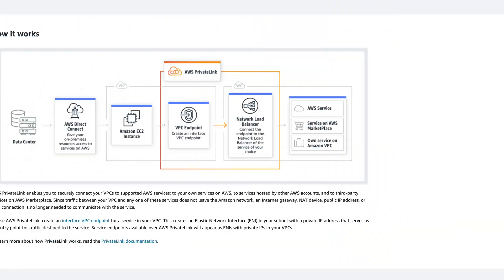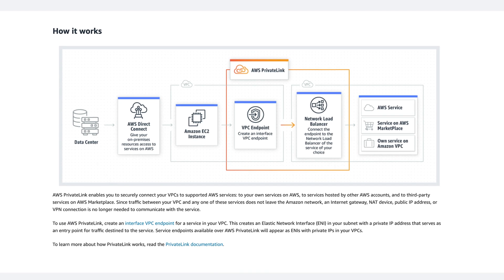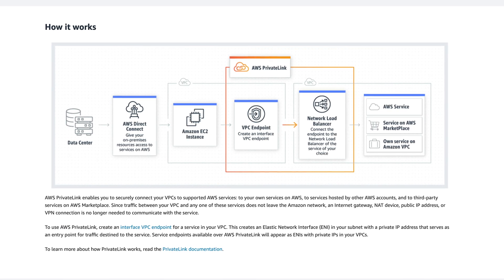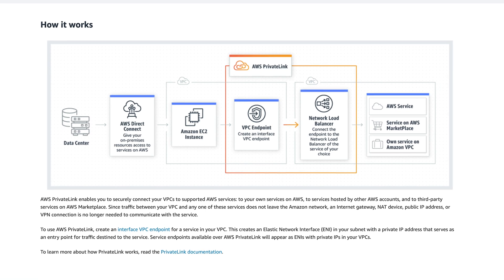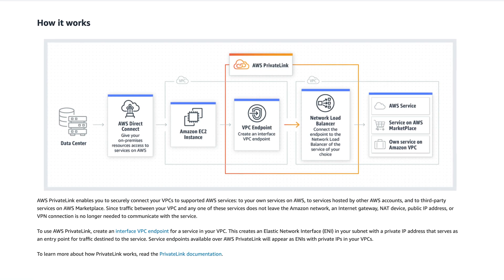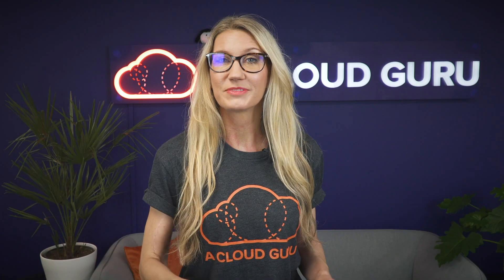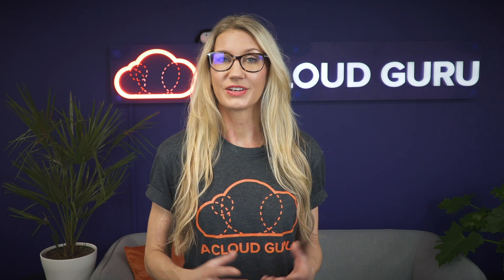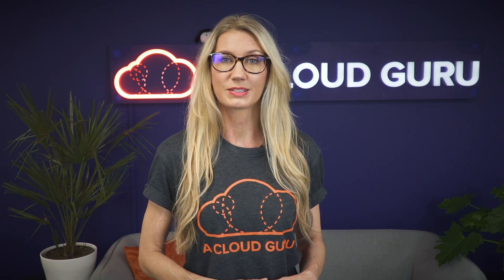AWS This Week - AWS Distro for OpenTelemetry now in preview, RDS on Graviton2 processors, and more!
Here's all the latest AWS news, with ACG's Faye Ellis.

Timestamps:
0:00 - Introduction
0:33 - AWS Distro for OpenTelemetry in public preview
1:31 - Amazon RDS now available with Graviton2 Processors
2:32 - Access Lambda using AWS PrivateLink
2:54 - AWS This Week's Guru of the Week challenge

Enter the AWS This Week Guru of the Week challenge!

AWS Distro for Open Telemetry in preview:

Amazon RDS now on AWS-power Graviton2 Processors:

Lambda available over PrivateLink: